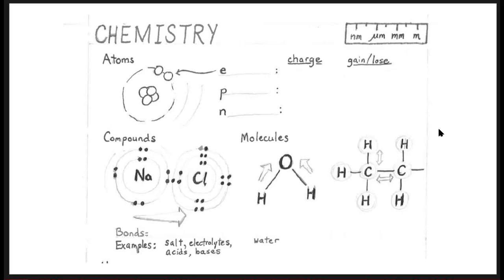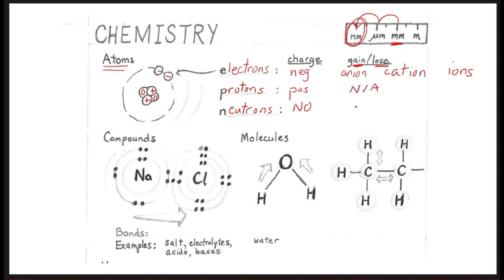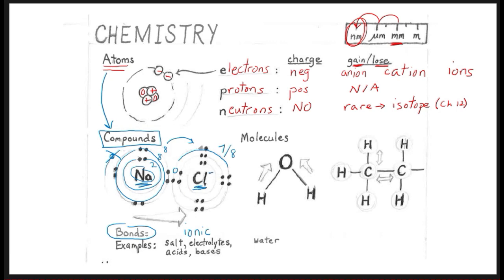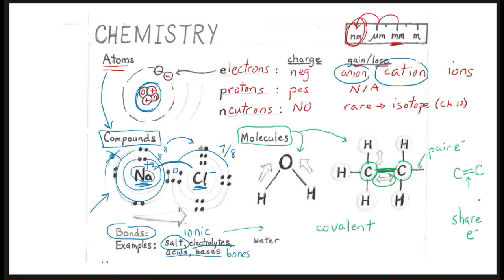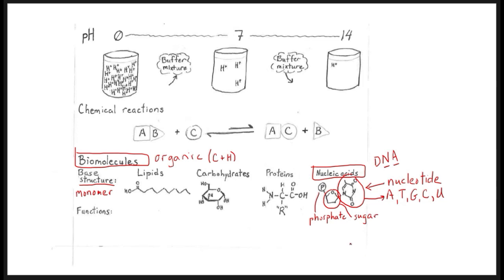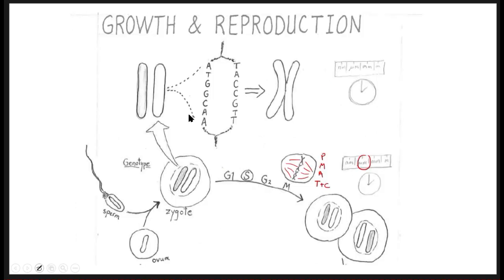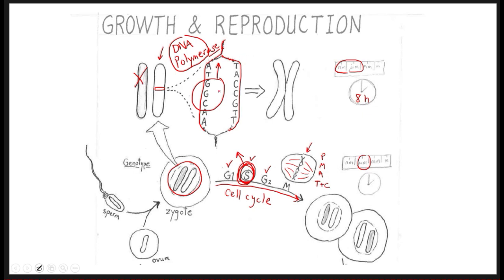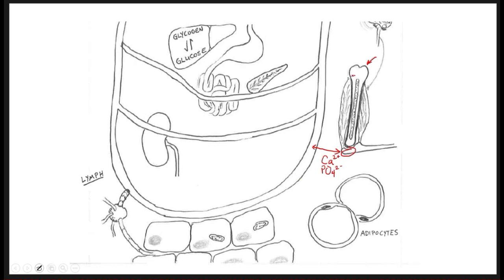Ch3 concept map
Skeletal system overview in terms of cell biology.